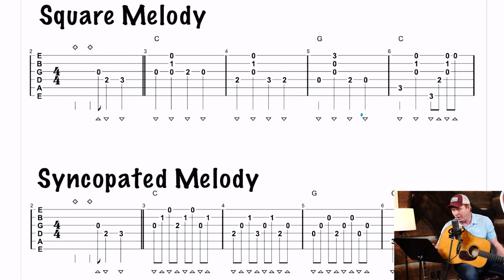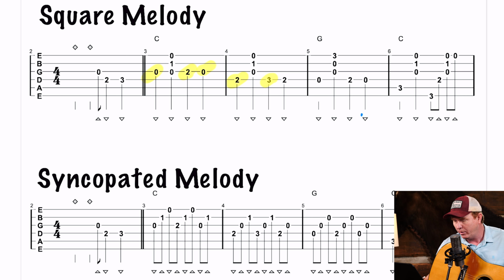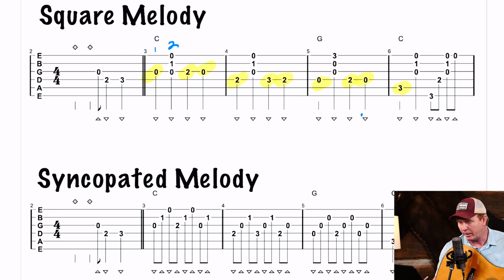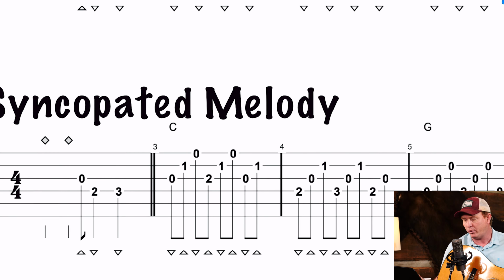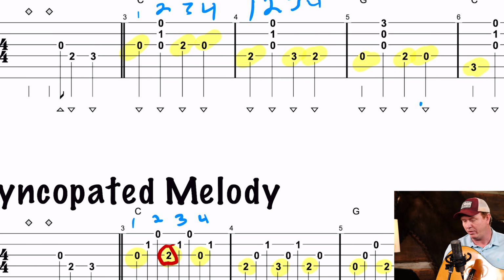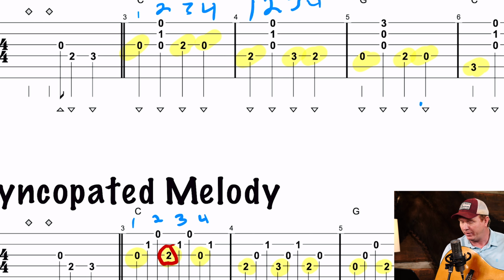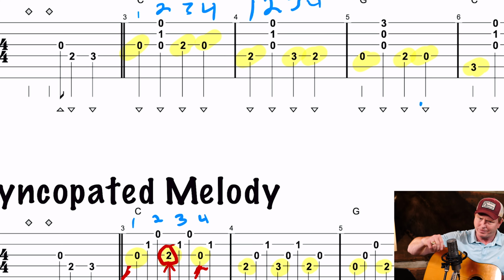Two Guitar Solos...What's the Difference?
Crosspicking lets us syncopate melodies that otherwise may get a bit boring. Can you hear the difference between the two in these solos?